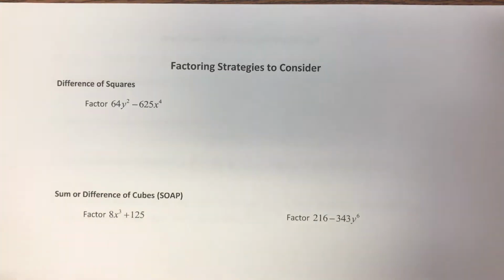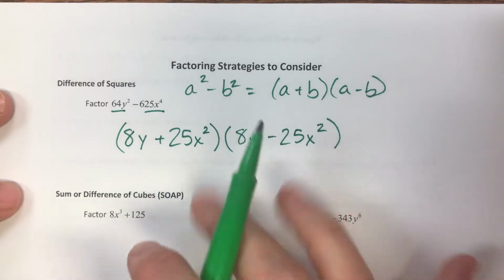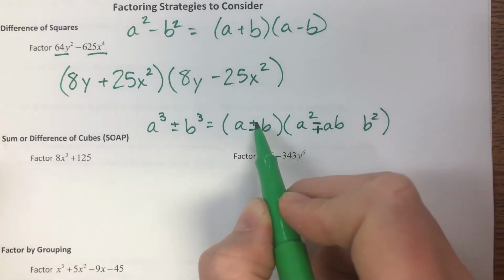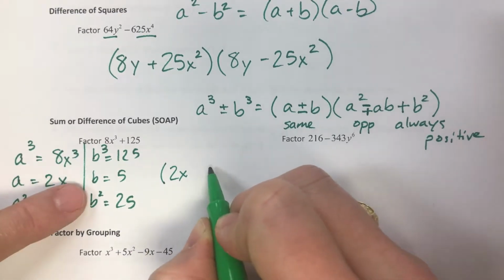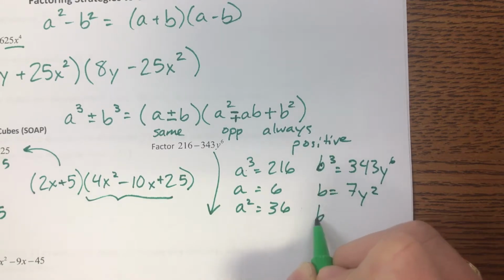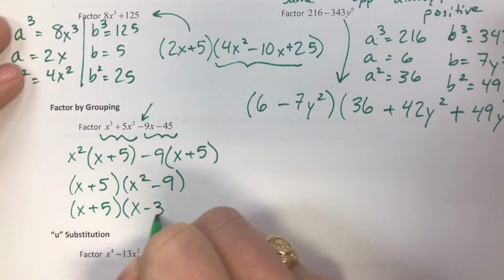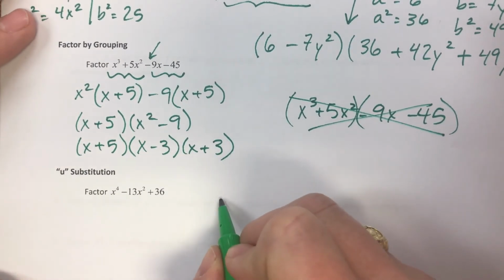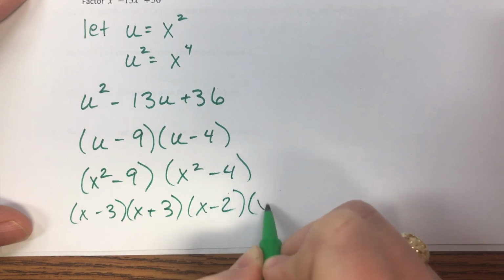Factoring Strategies for Honors PreCal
Ms. Kosh demonstrates a few factoring strategies.